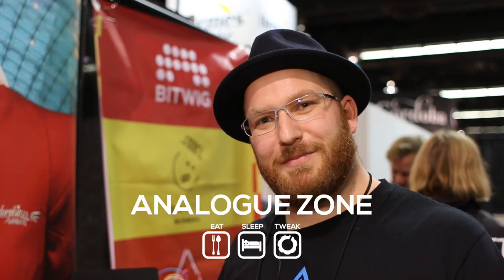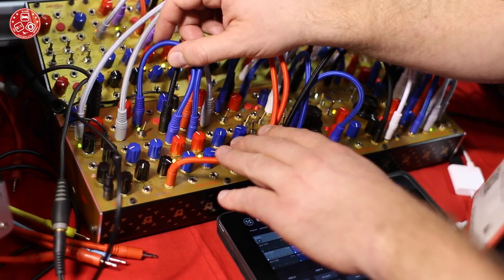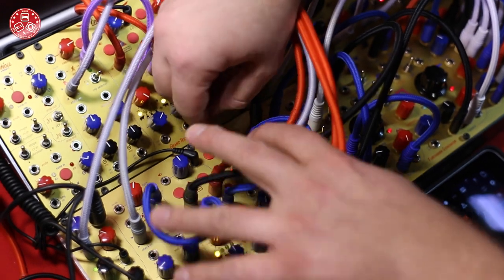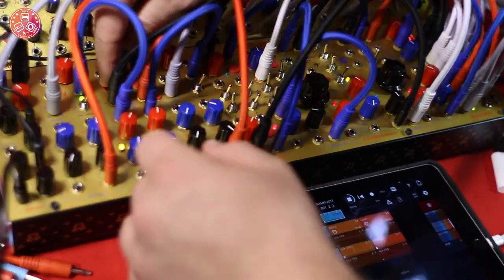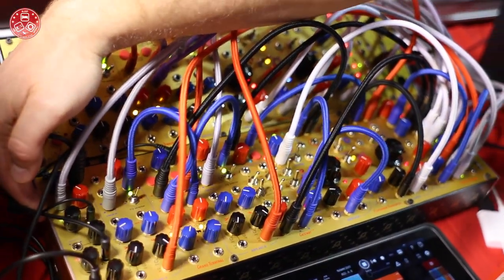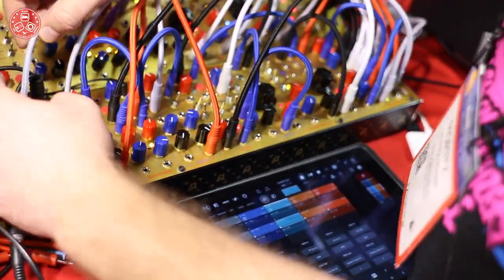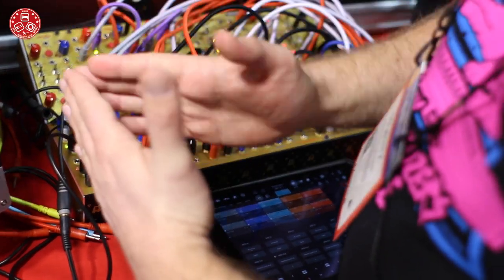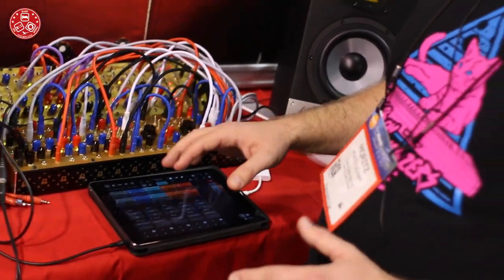NAMM2017: Introducing Endorphines Shuttle Control new firmware and Cockpit Mixer/Compressor